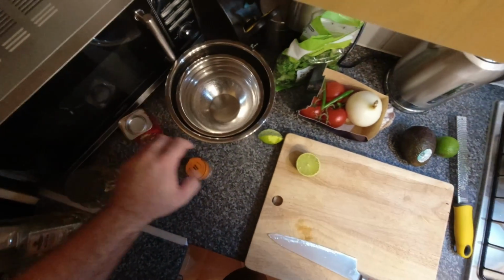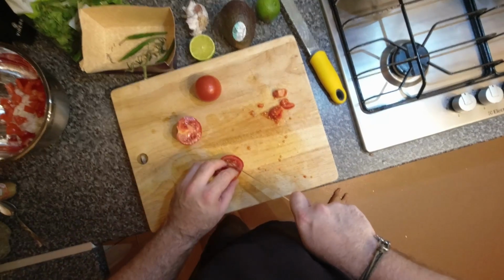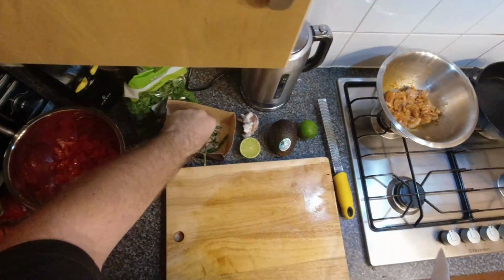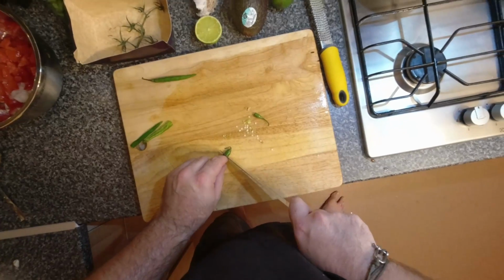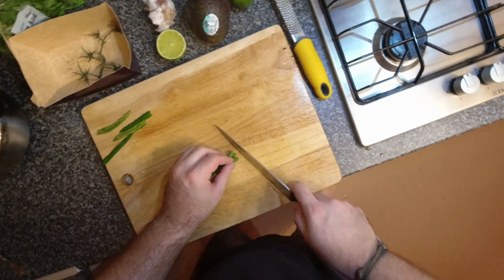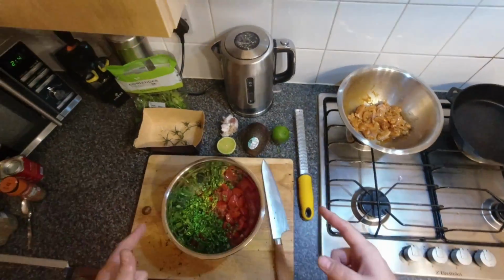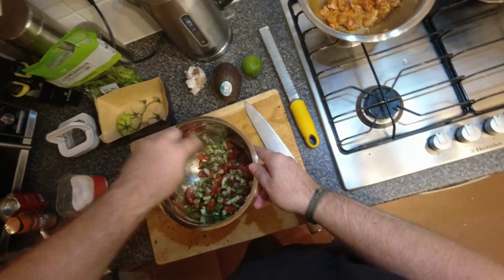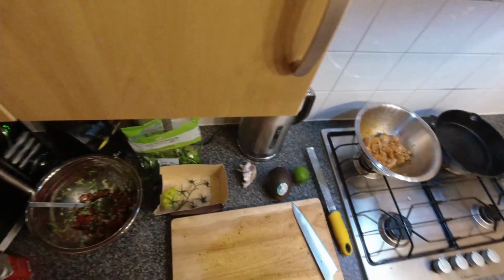Pico De Gallo - easy, tast, homemade pico de gallo recipe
This is easily one of my favourite condiments/toppings for almost anything! And it's SO easy to make, all you need is a few fresh ingredients and you can start using the most amazing pico de gallo to start maximising you tacos, burritos, chips, sandwiches, tostadas, anything!

-=Ingredients=-
1 large red or white onion
2 chillies - deseeded (use your favourites, or omit them if you don't like heat!)
3 ripe tomatoes
Juice of 1 lime
Handful of chopped coriander
salt & pepper